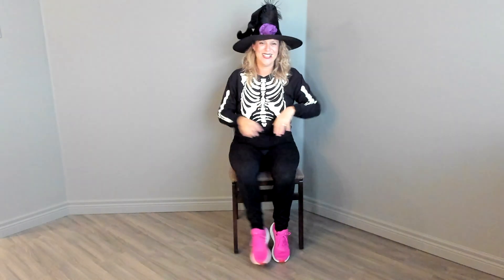Monster Mash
Looking for a chair exercise program suitable and safe for seniors with complex health conditions?

Simple cardio chair exercises specifically designed for seniors with joint pain, osteoporosis, stroke recovery, multiple sclerosis, Parkinson's, dementia, frailty and other common age related health concerns.

Heart Beats Club is an energizing program designed specifically for residents in care communities such as Skilled Nursing Facilities, Long Term Care, Assisted Living, as well as Adult Day Programs.  Everyone is encouraged to participate to the best of their abilities, whatever that might be.  Everyone is set up for success!  Participants will leave feeling invigorated.